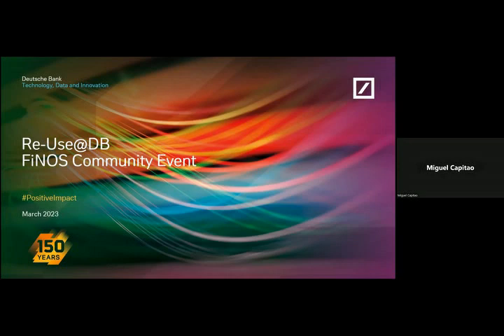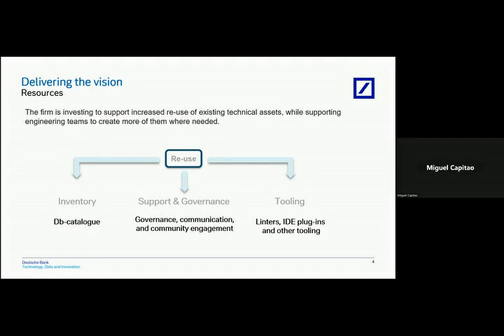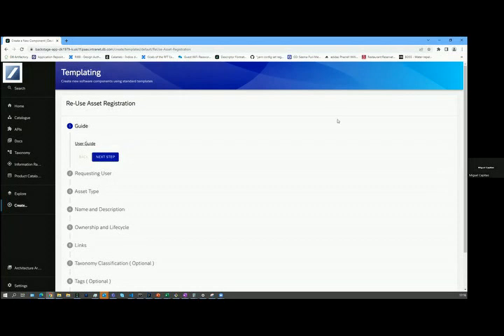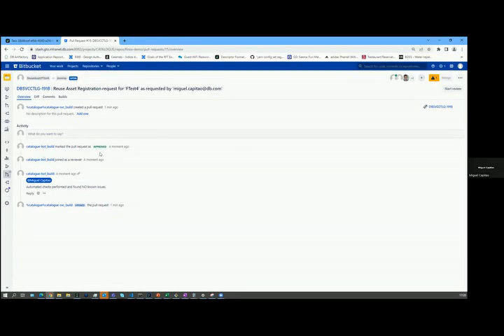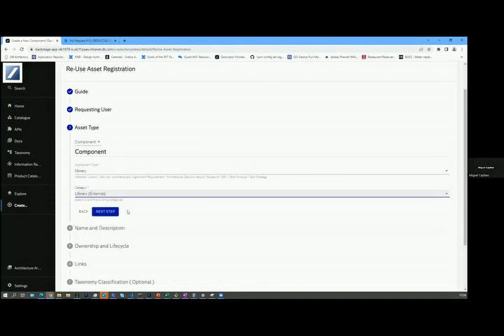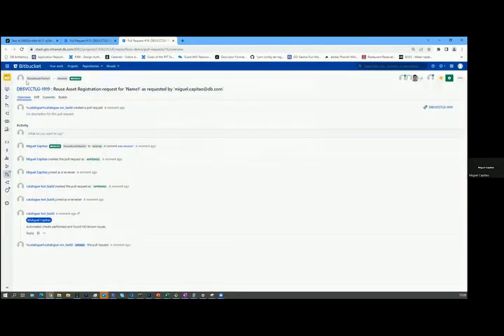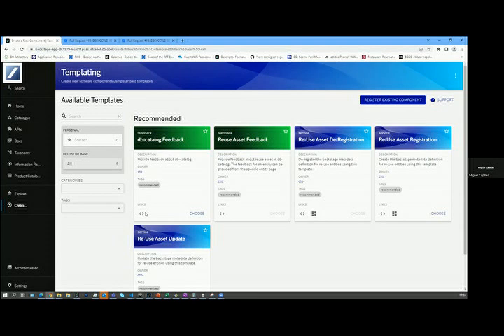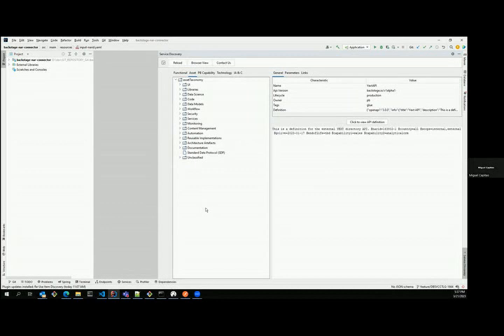Using Backstage as an InnerSource Portal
Spotify open-sourced their developer portal, Backstage, in 2020.  Deutsche Bank is currently implementing Backstage as a key tool supporting their InnerSource program. In this community call, Miguel Capitao will share their goals and experiences from working with Backstage in an InnerSource context.